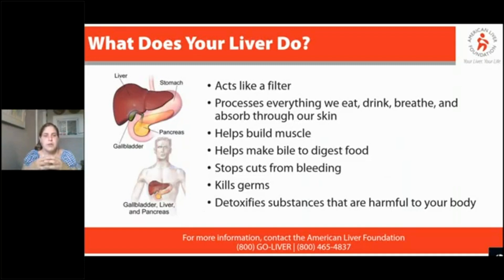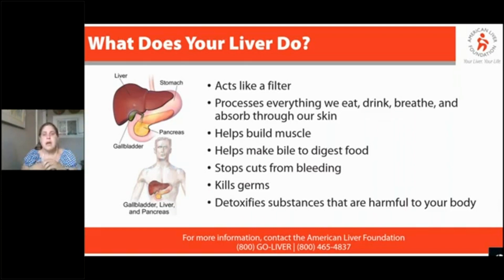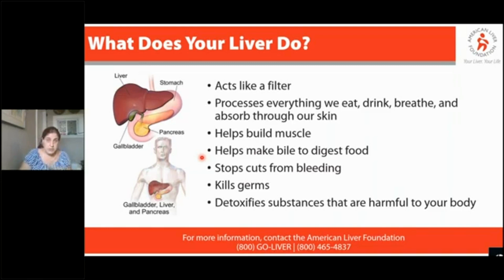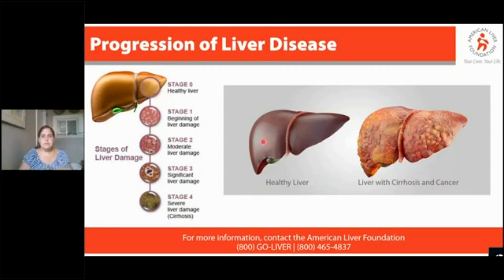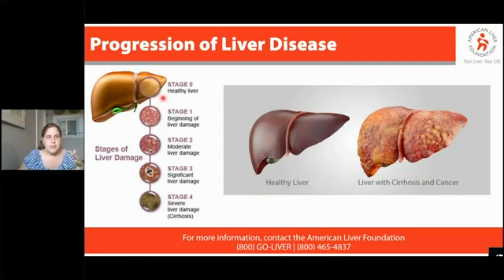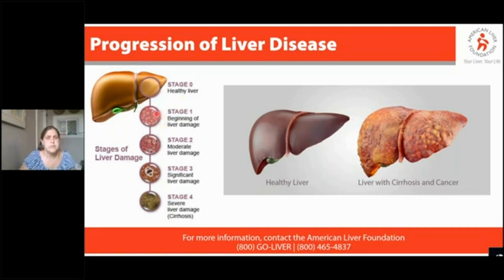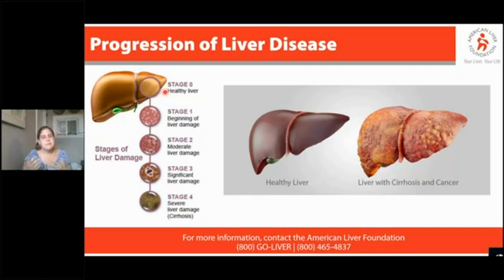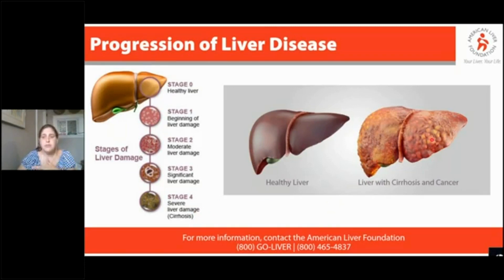Progression of Liver Disease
Here is a clip from a webinar we did earlier this year with NeedyMeds in which Lindsay Ventura details the functions of a healthy liver and the progression of liver disease. Join us throughout the month of October as we continue to explore the progression of liver disease.